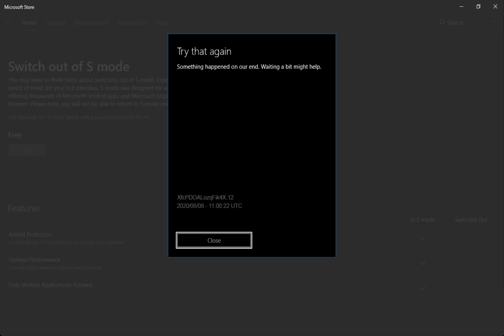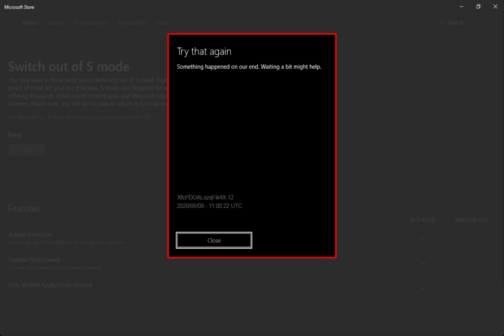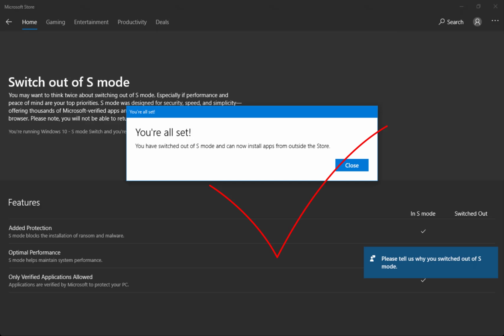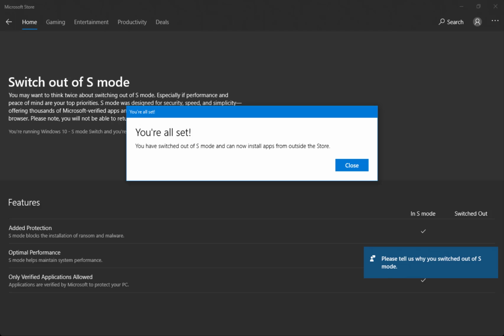✅ Switch out of S mode "Try that again Something happened on our end. Waiting a bit might help."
Get Switch out of S mode "Try that again Something happened on our end. Waiting a bit might help."

After clicking "Get" to Switch out of S mode for free the following error message pops up: "Try that again Something happened on our end. Waiting a bit might help." The only solution to this error code is patience and to repeatedly attempt to click "get" switch out of s mode for free until eventually the Microsoft Store servers cooperate and your signals to the server make the switch to the vanilla Microsoft windows 10 vanilla operating system.

✅ Useful videos which may help you:

🔥How to fix Switch out of S mode "Try again later something happened on our end"

🔥How to Switch out of S Mode - Windows 10 in S mode - Switch out for free